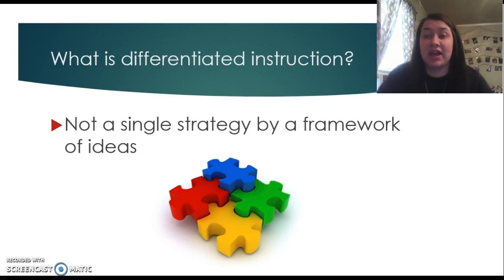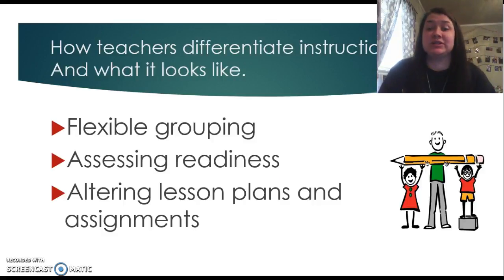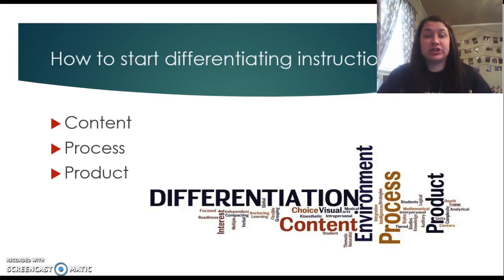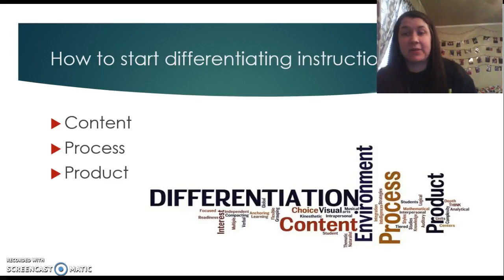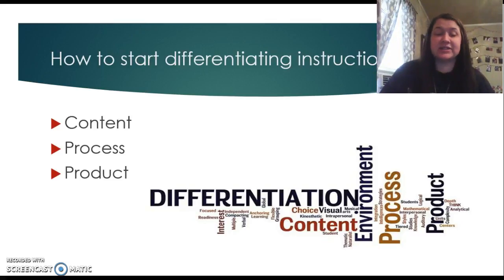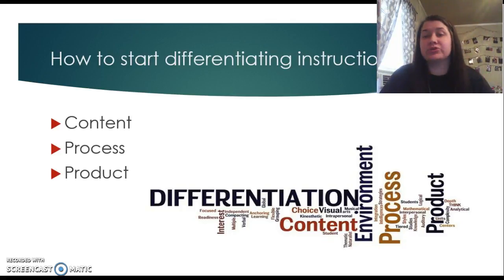Differentiated Instruction Tasha Bland